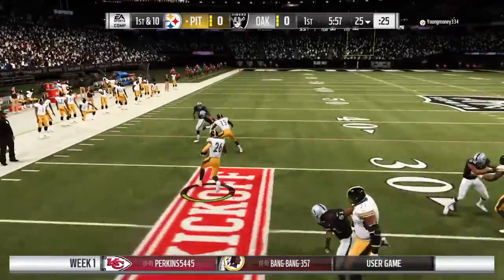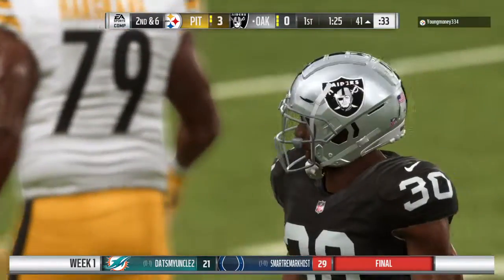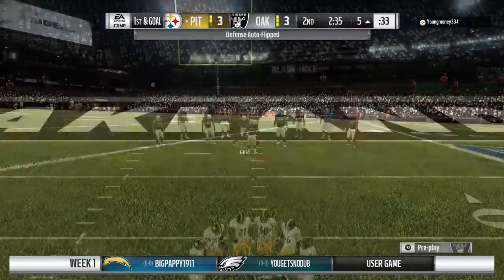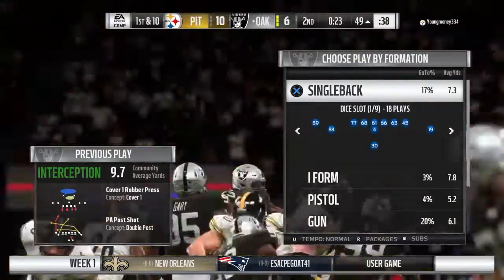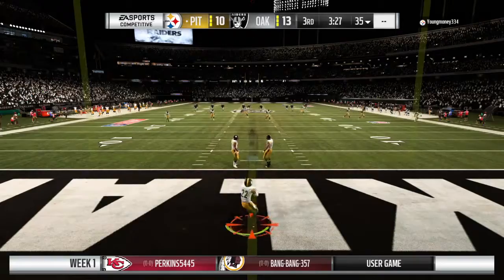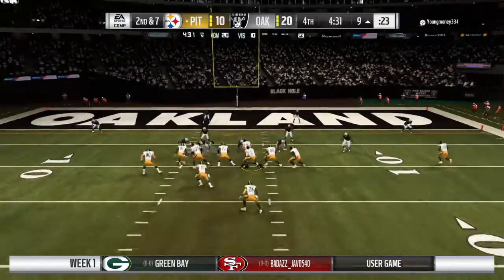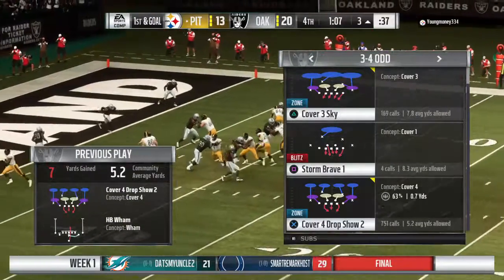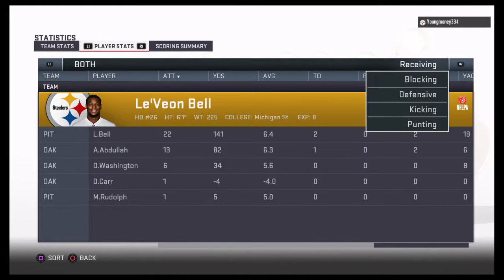rocthem2sleep's Live PS4 Broadcast gang